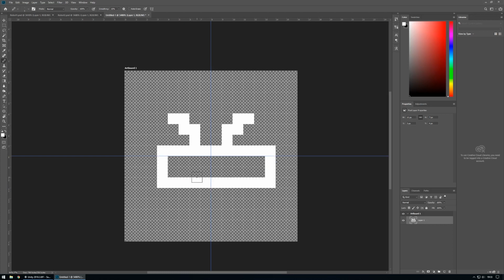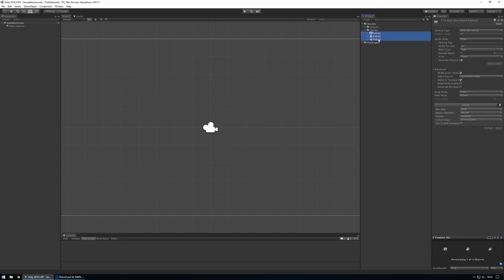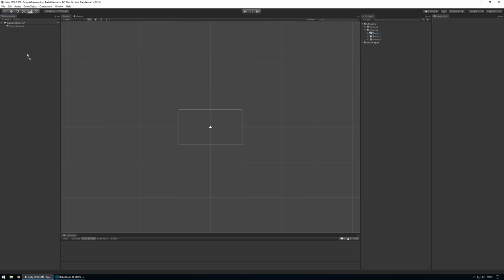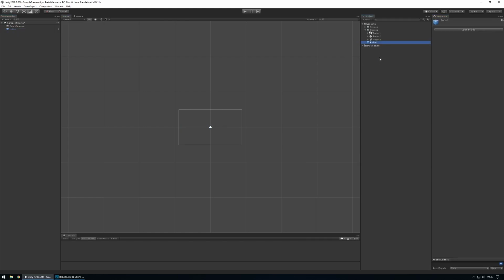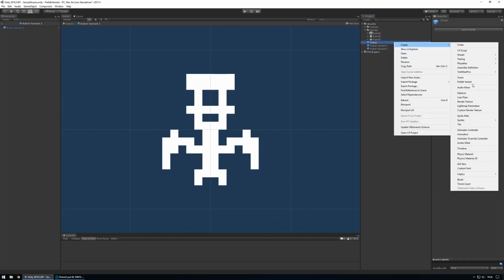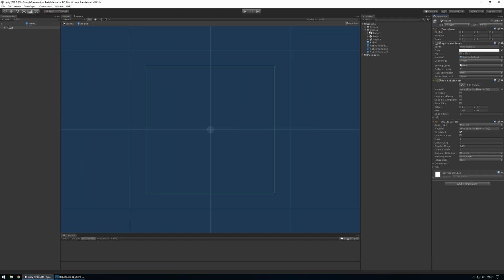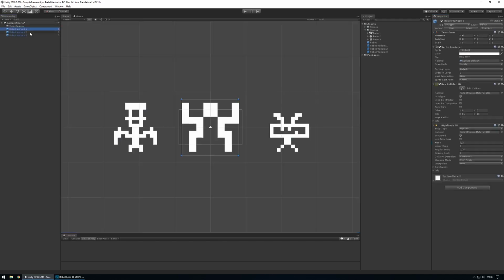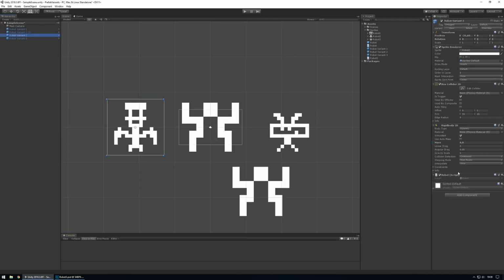Don't COPY and PASTE - Use PREFAB VARIANTS!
Learn to Use Prefab Variants to increase your workflow in Unity. Prefab Variants are new for Unity 2018.3 and can increase the ease of use of Prefabs. Previously you couldn't nest Prefabs but that's not what this video is about. This video is about Prefab Variants where you can create different variants of the same prefab. Who knew.